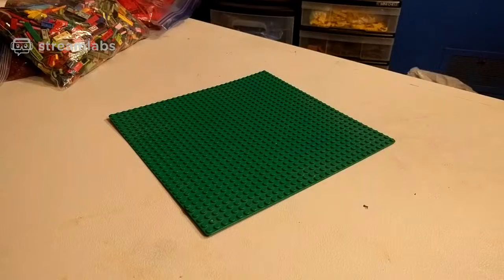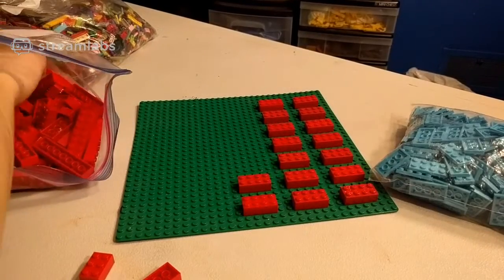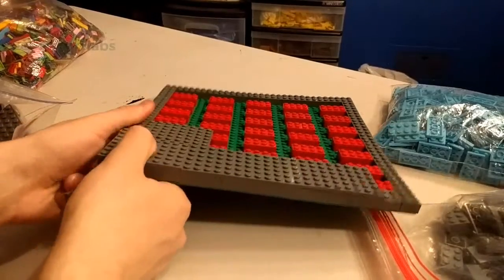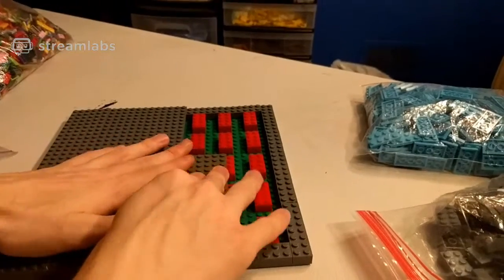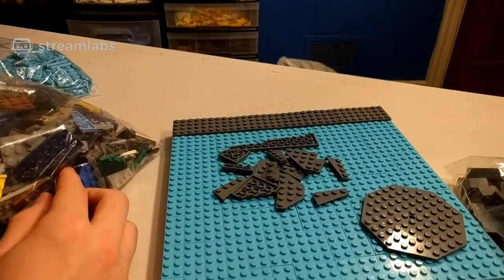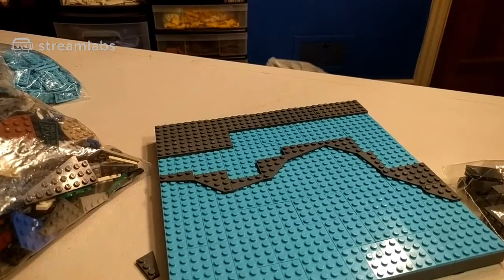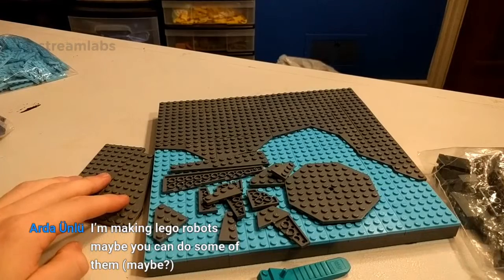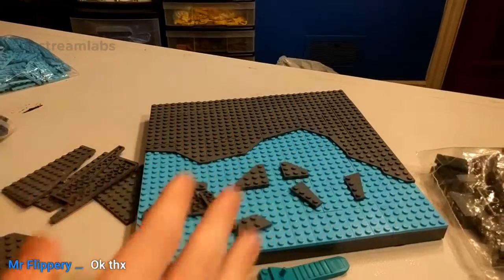Lego Moc Journey Episode 1! Lego Stores, Movies, Youtube, and More!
Thanks to everybody who came out man! Started off a little slow but I kinda woke up as I went along. Gonna stream part tommorrow, get ready to be disappointed! No but seriously, this is going to be a fun lego journey!